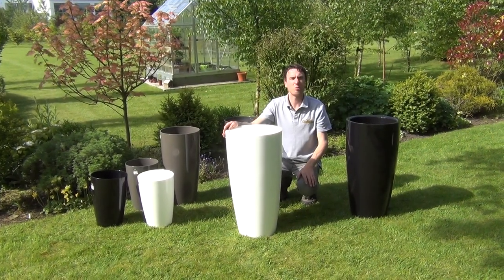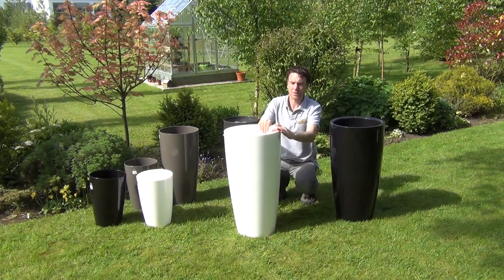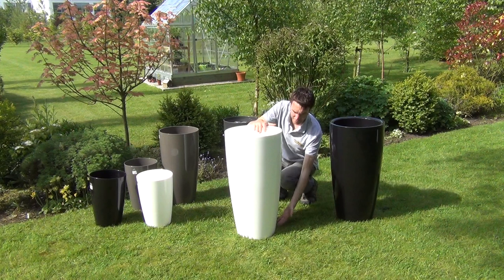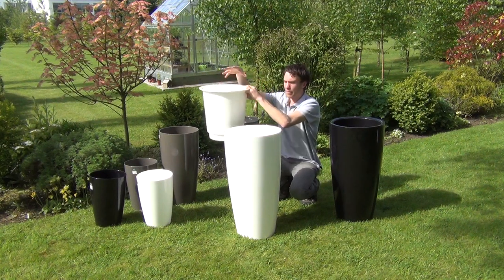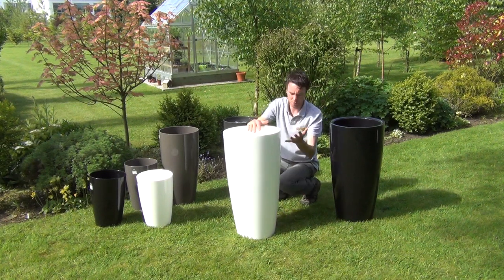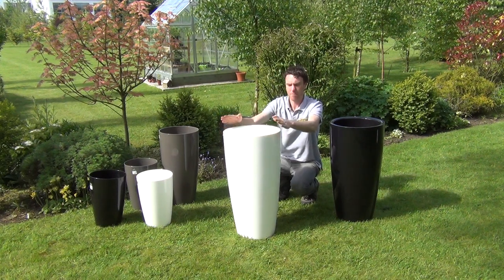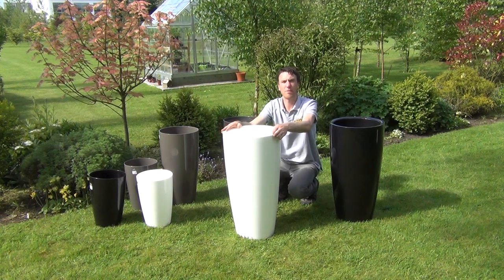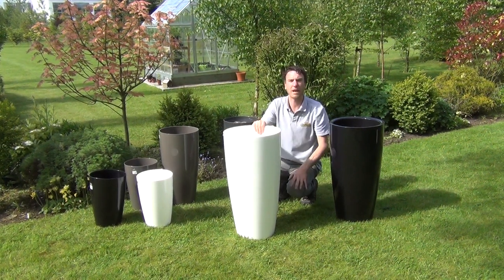78cm Santorini Garden Vase